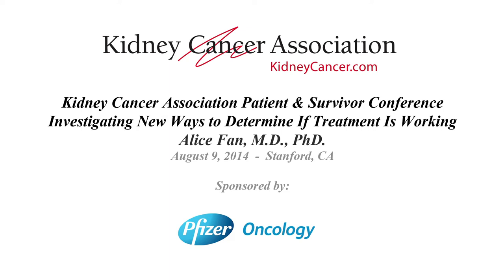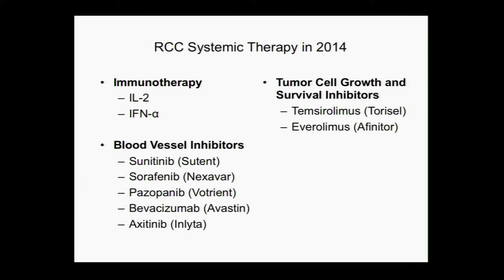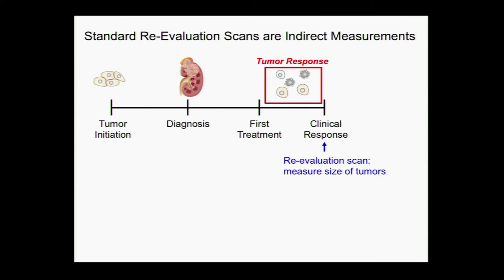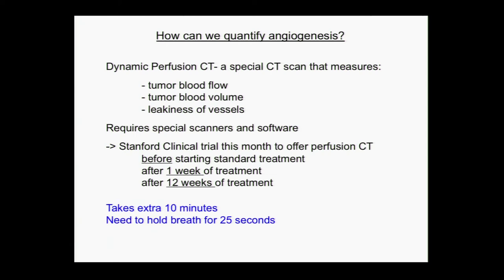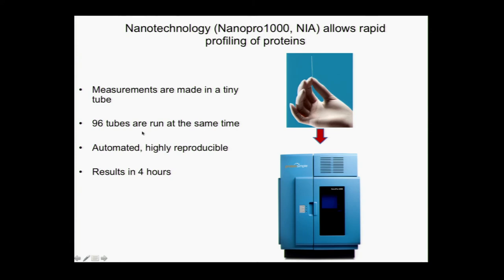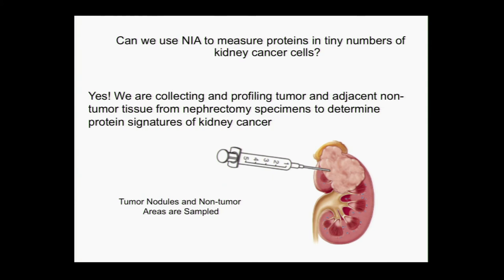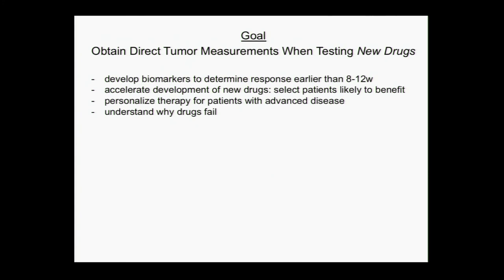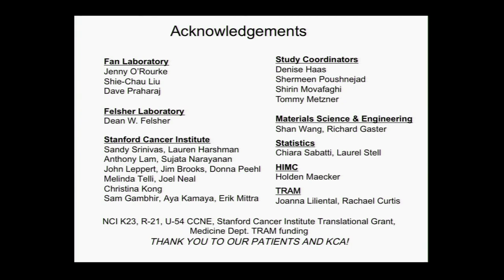Investigating New Ways to Determine If Treatment Is Working Alice Fan, M.D., PhD.